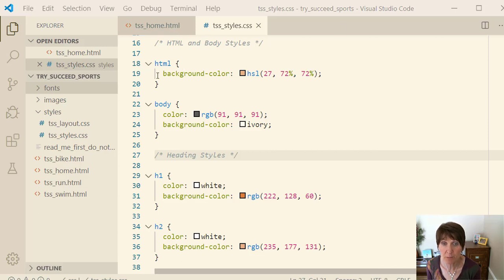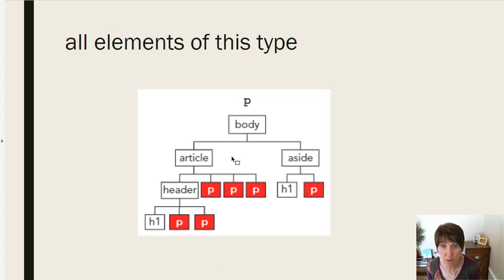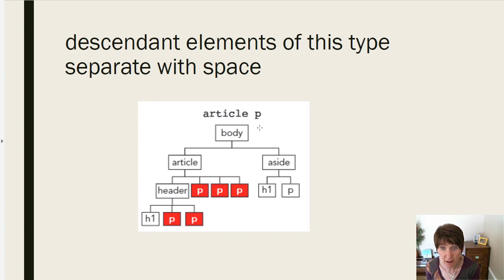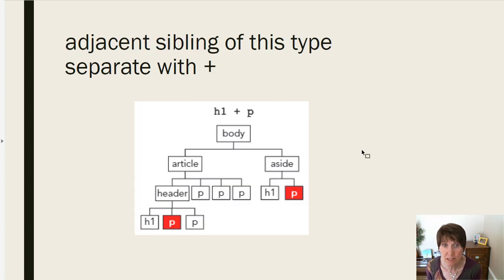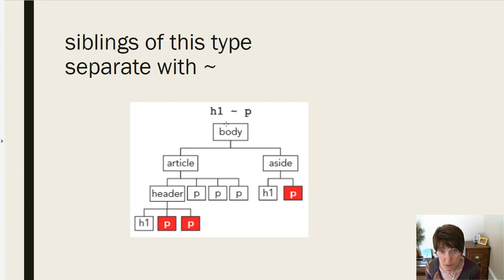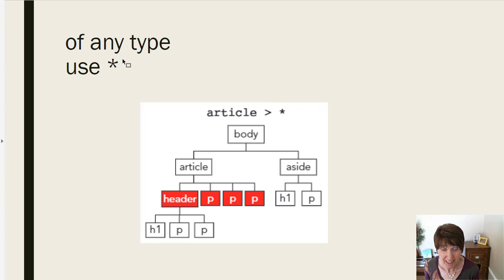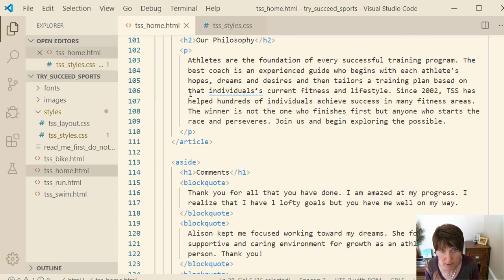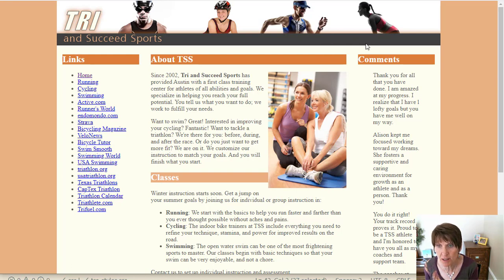Using contextual selectors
Learn how to write contextual selectors.